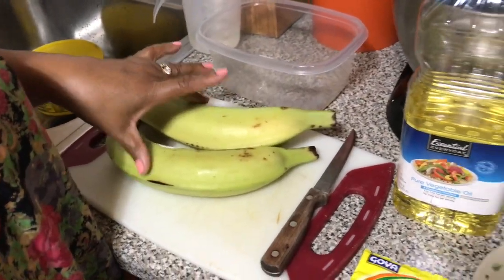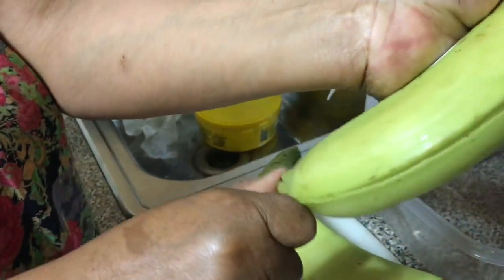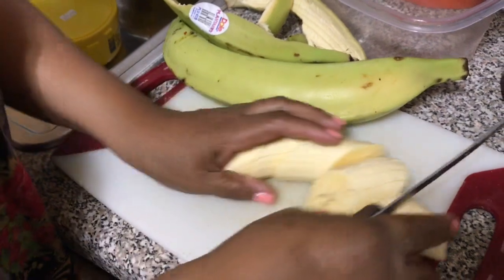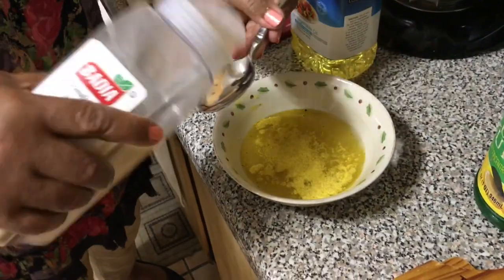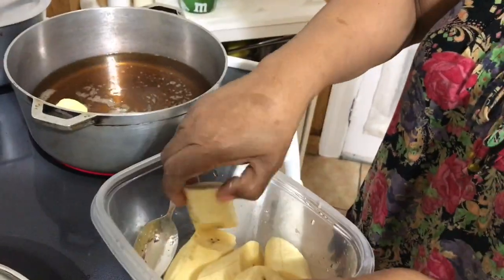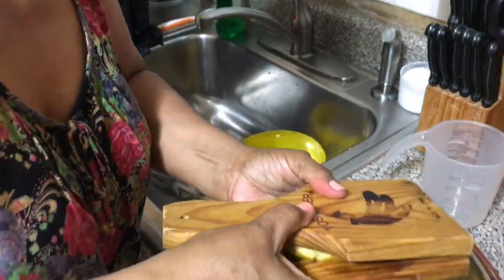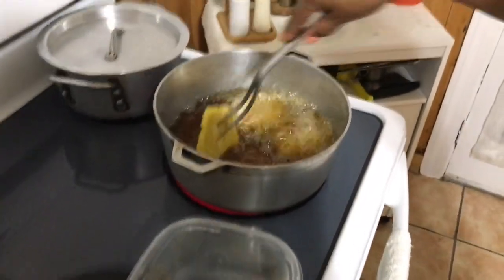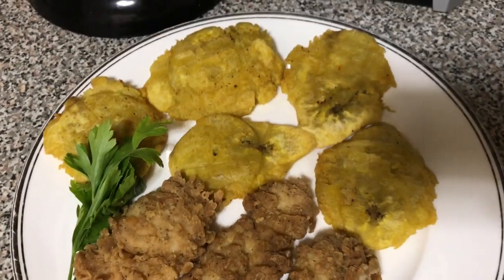HOW TO FRY GREEN PLAINTAINS (BANAN PEZE or TOSTONES)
Hey everyone,

Ingredients:
2 Green Plaintains
1 Packet of Goya
5 cups of vegetable oil
5 tablespoons of water
1 tablespoon of garlic powder
1 tablespoon of lemon juice
Plaintain press or smasher

Directions:

Heat Oil on medium high heat in a deep fryer or frying pan.

Step 2
Peel plantains and angle cut each one into 5 equal pieces.

Step 3
In a bowl add the hot water, lemon juice, salt and set aside.

Step 4
Lightly brown the plantains in the oil (Approximately 3 min).

Step 5
Remove the plantains from the oil and flatten each plantain using the tostonera.

Step 6
Soak the flattened plantains in the hot seasoned water and carefully back in the oil for an additional 5 min.

Step 7
Remove plantains from oil and place them on a paper towel to remove the excess oil.

Step 8
Serve Hot.